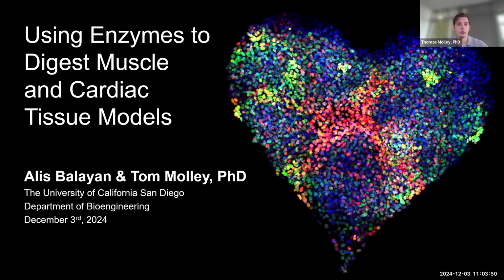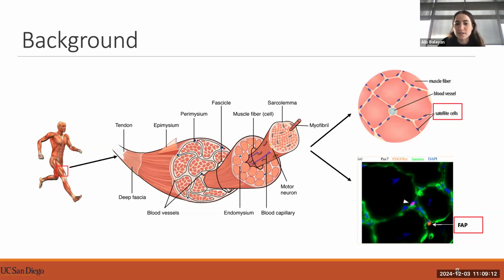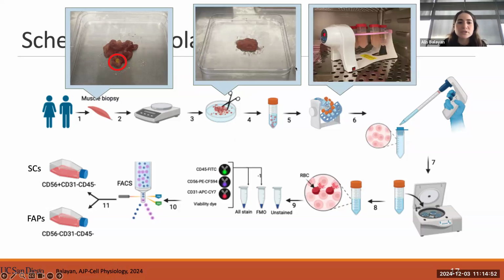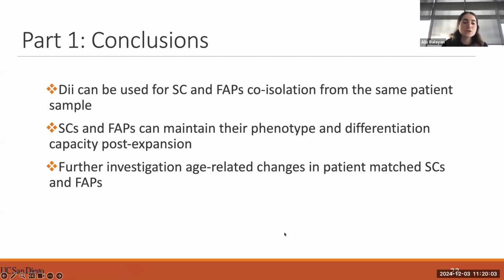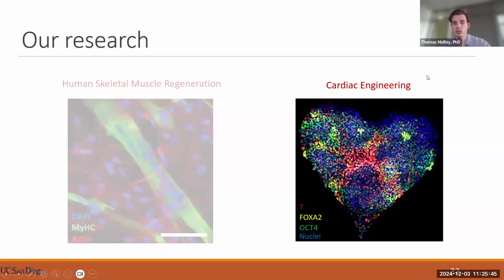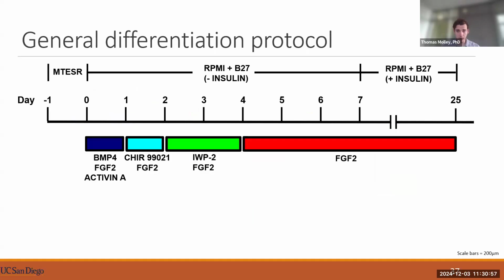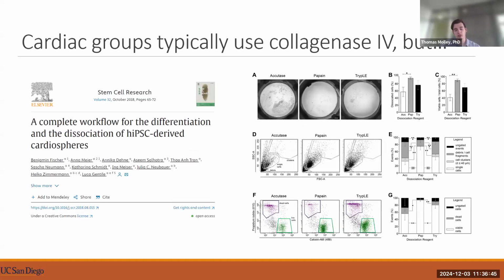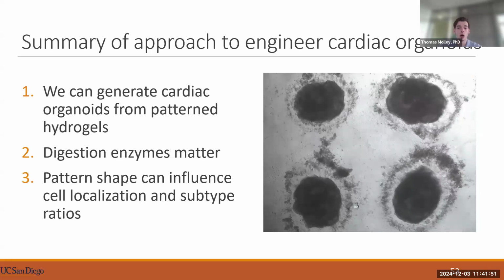Using Enzymes to Digest Muscle and Cardiac Tissue Models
In this webinar, Alis Balayan and Tom Molley, PhD, of the University of California San Diego, present their research on muscle regeneration and cardiac model systems.